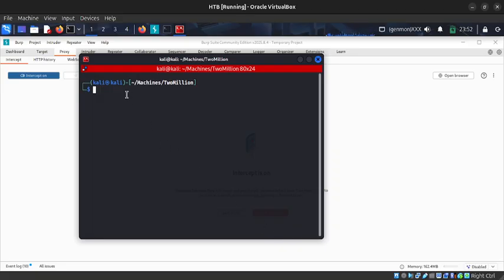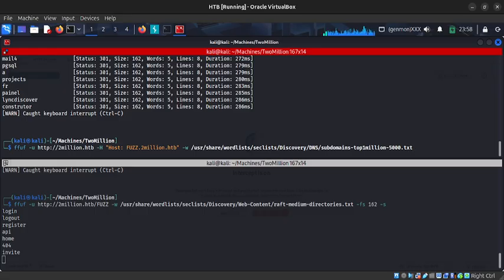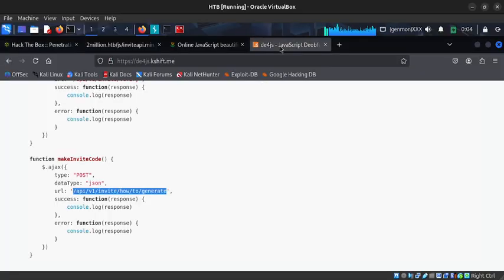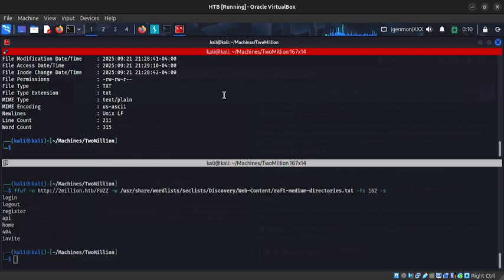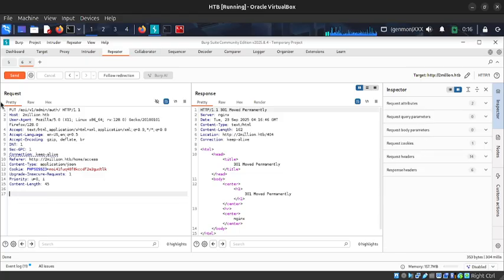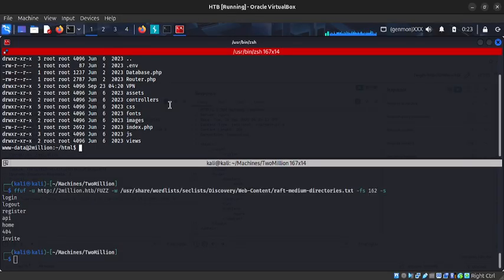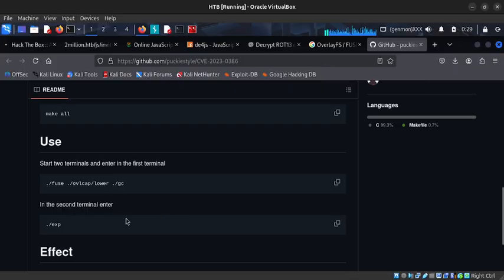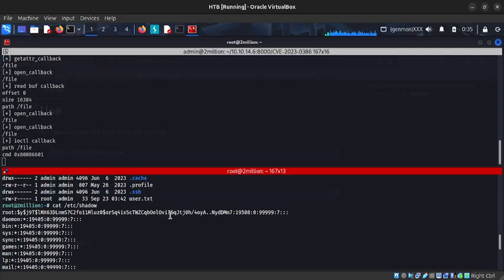TwoMillion HackTheBox Walkthrough - Linux Easy Machine Complete Guide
In this complete walkthrough, I'll show you how to hack the TwoMillion machine from HackTheBox step-by-step. This is an Easy-rated Linux machine perfect for beginners learning penetration testing and ethical hacking.
What You'll Learn:
🔍 Enumeration techniques and reconnaissance
🌐 Web application vulnerability assessment
💻 Linux privilege escalation methods
🛠️ Tool usage and methodology
📋 Proper documentation and reporting